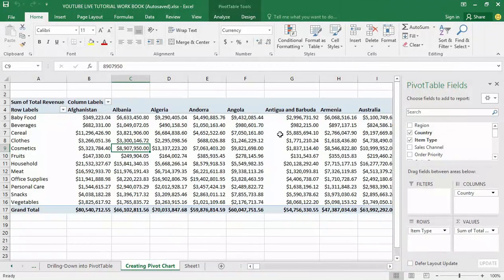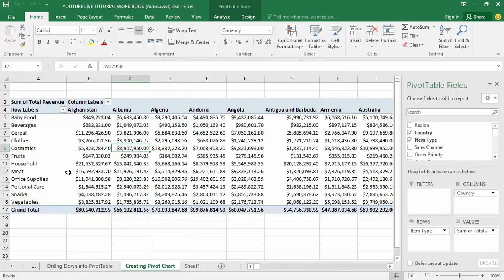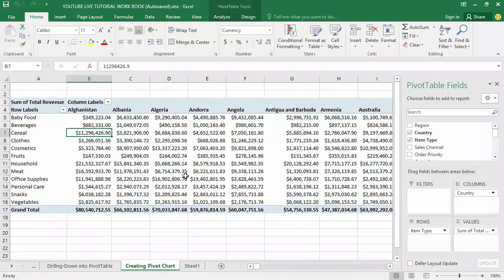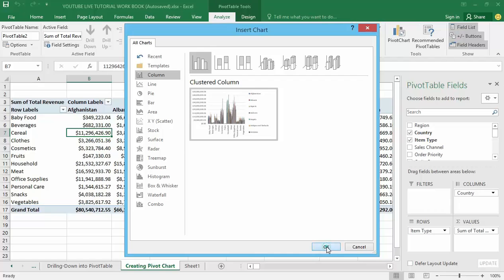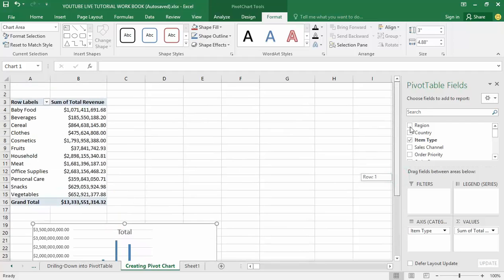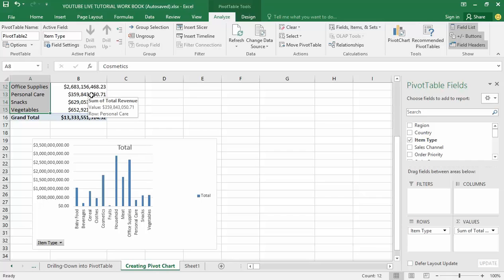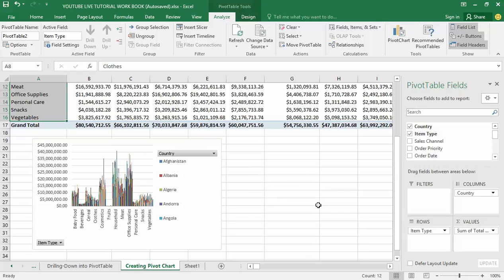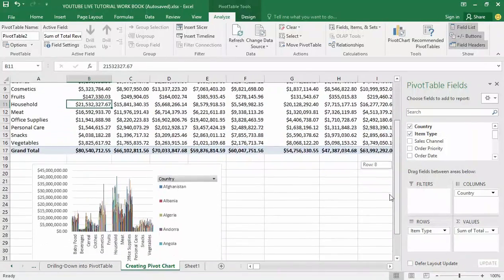How To Create A Pivot Chart With A Pivot Table Data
Learn: The Quick & easy way on How to Create a Pivot Chart With A Pivot Table Data

In this video, you will learn:
How to
1. How to Create a Pivot Chart with A Pivot Table data
2. How to create a visual representation of a pivot table in Excel
3. How to add a PivotChart to an existing Pivot Table

A pivot chart is the visual representation of a pivot table in Excel. Pivot charts and pivot tables are connected with each other.
You can create a PivotChart in Excel to show the data from an associated PivotTable in a graphic format. You can create a PivotChart in Excel either independently from or along with an associated PivotTable in Excel. Alternatively, you can also add a PivotChart to an existing PivotTable if you didn’t create one when you initially created the PivotTable. After adding a PivotChart, you can then manipulate it the same way you manipulate PivotTable data.

One way to create a PivotChart in Excel is to click the “Insert” tab within the Ribbon. Then click the “PivotChart” drop-down button within the “Charts” button group. Then select “PivotChart” to insert only a PivotChart or select “PivotChart & PivotTable” to insert both objects. Excel then launches the “Create PivotChart” dialog box. You use this dialog box the same way as you use the “Create PivotTable” dialog box to manually create a PivotTable.

LearnexcelwithT